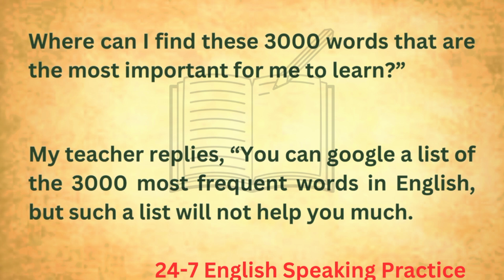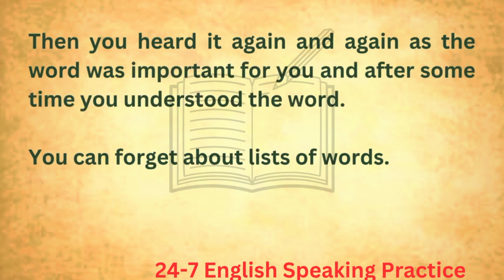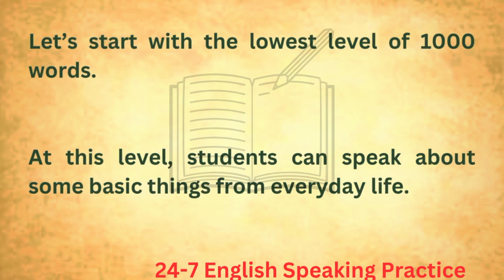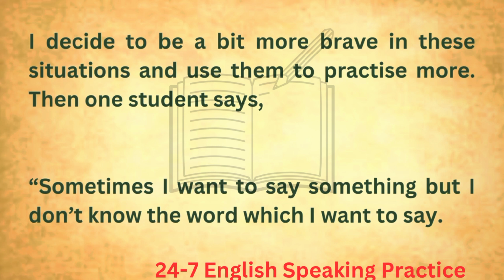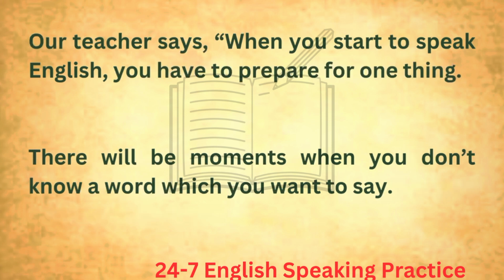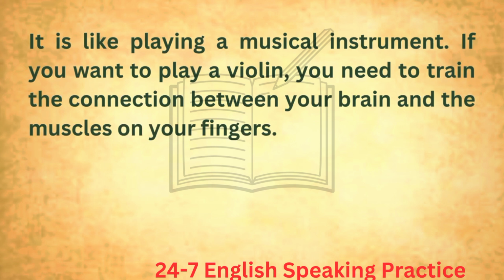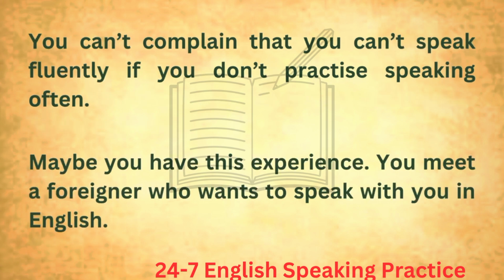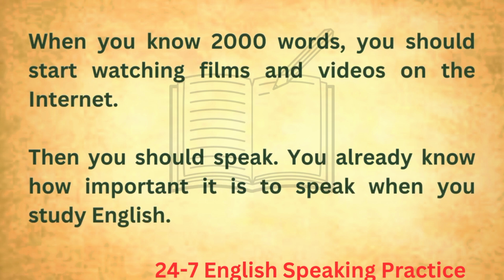Learn 3000 Words FAST in 2025!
Want to boost your vocabulary and improve your communication skills in 2025? Learning 3000 words fast can be a game-changer! In this video, we'll share effective tips and strategies to help you expand your vocabulary and enhance your language skills. From using flashcards to creating a language learning routine, we'll cover it all. Learn how to remember words, understand their meanings, and use them in context. Whether you're a student, language enthusiast, or simply looking to improve your communication skills, this video is for you. So, let's get started and learn 3000 words fast in 2025!

Are you ready to learn 3000 words fast in 2025? Let’s dive into some effective strategies!

First, focus on the most common words in your target language. Start with the top 1000 words, which cover about 80% of daily conversations. Use apps like Anki or Memrise to create flashcards for easy memorization.

Next, immerse yourself in the language. Watch movies, listen to music, and read books. This not only builds vocabulary but also helps you understand context. Try to repeat phrases you hear; it reinforces memory.

Another great technique is the “word of the day.” Choose a new word daily, use it in sentences, and try to incorporate it into conversations. This keeps your learning focused and manageable.

Practice makes perfect! Join language exchange groups or find a conversation partner. The more you use the words, the more they stick.

Finally, review regularly. Set aside time each week to go over what you’ve learned. Consistency is key to retention.

So, are you ready to tackle 3000 words? Remember, it’s all about strategy, practice, and immersion.